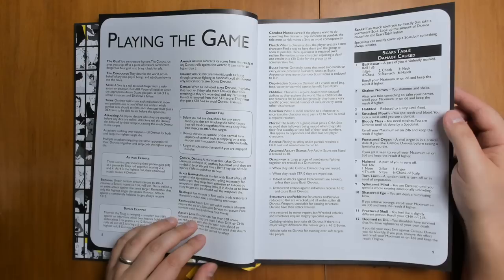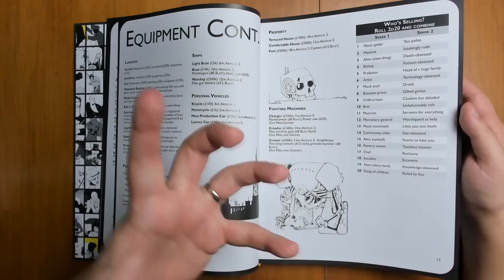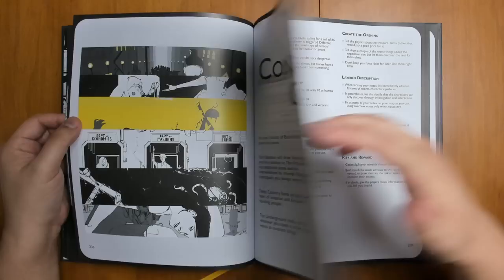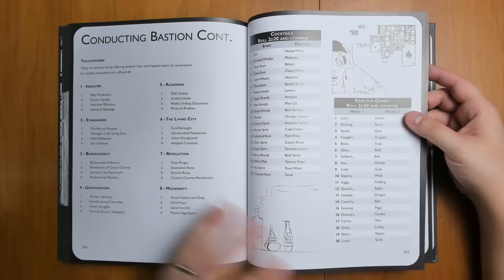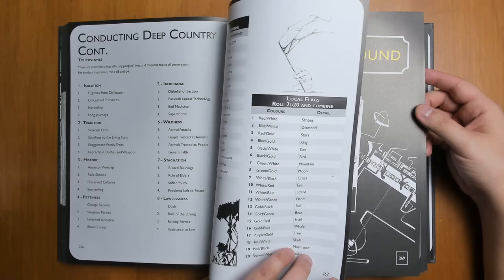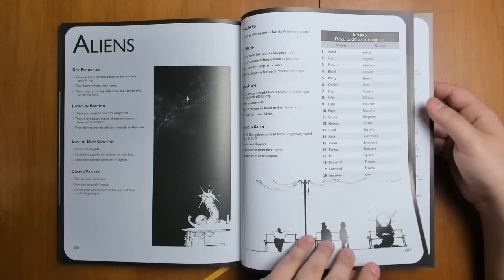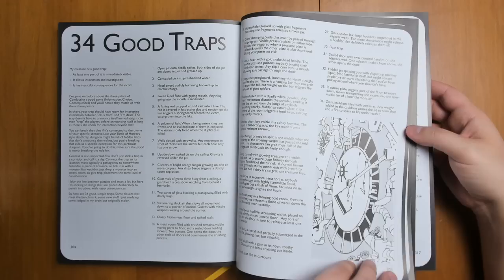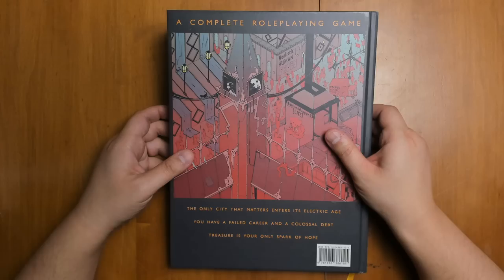Electric Bastionland: Into the Odd City Supplement Review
QUESTING KNIGHT PATRONS!
James Endres
RH1NO
John Eternal
The Threshold Team
SonOfSofaman
fikle
Matthew DeWitt
Carl Flippin
Dwayne
Eric from Bloat Games
Alex Dzuricky
Minty
John Case Tompkins
Kobold
Fil Kearney
Aiden Downs
Chris Boyce
Darren Brum
RollStats
Dan Webb
Aaron Seymour
Ricardo Sedan
Ardashir Lea
Christian Lindke